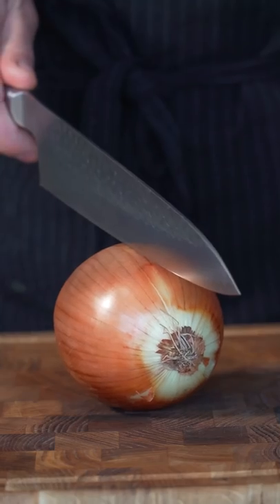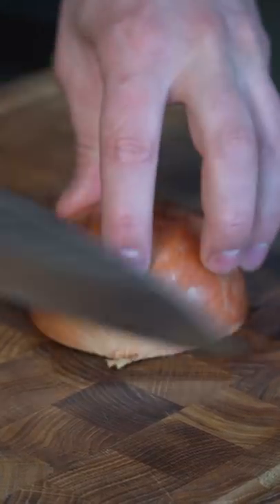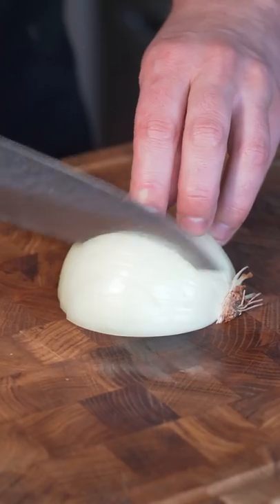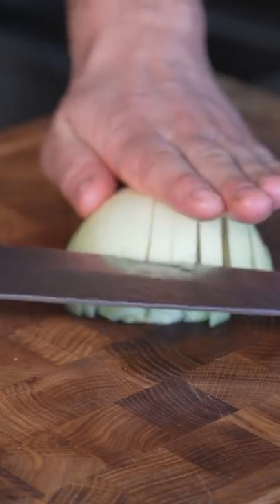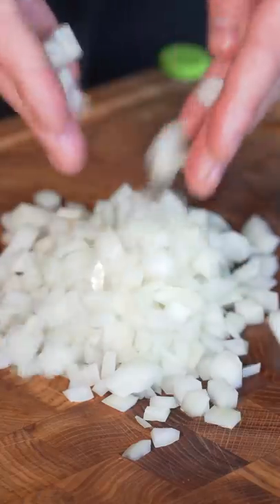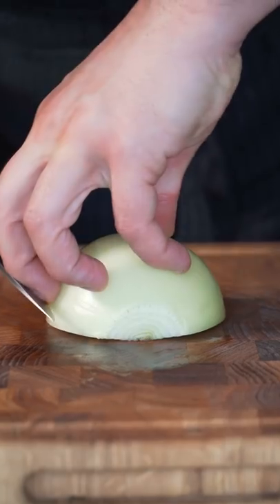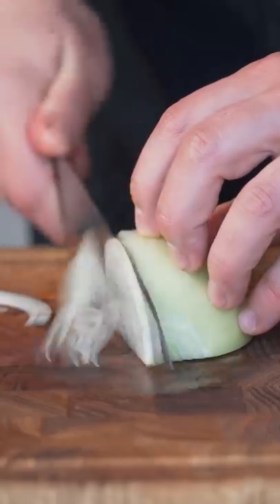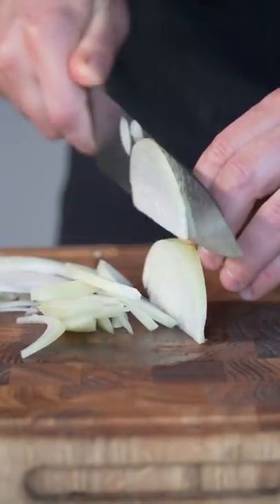Slice and Dice Your Onions Like a Boss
I am a big believer in this onion slicing process as I think it's the least wasteful way to cut onions. Some would argue that this method pushes dirt inside the onion and to that I say when was the last time you complained about a sandy/dirty onion?? Never been a problem for me before.